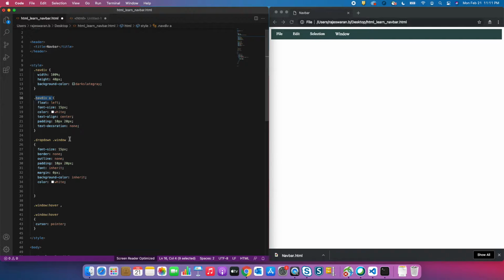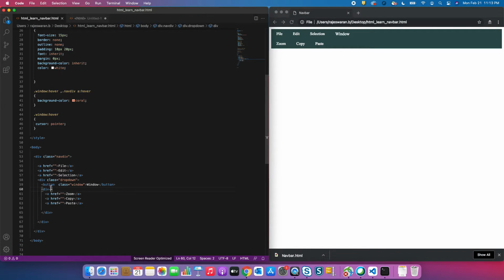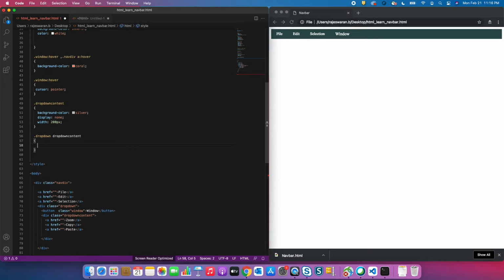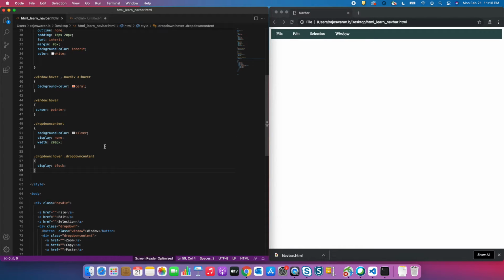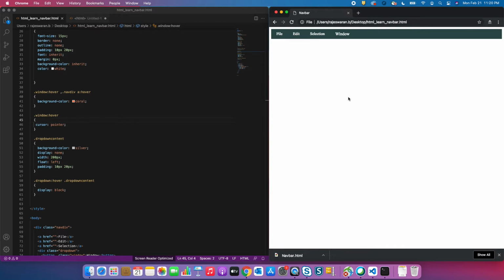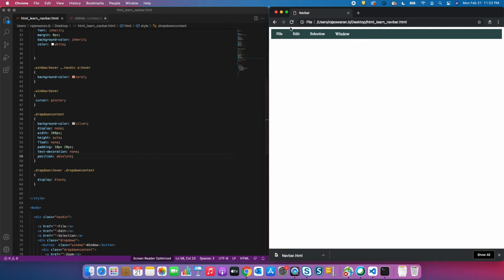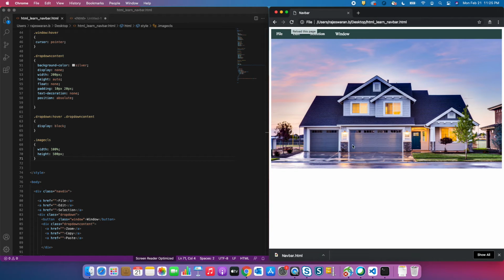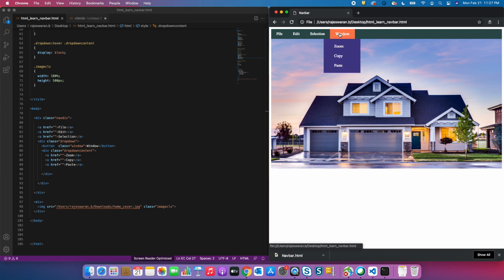HTML Navbar learning Part2 H2E Learning - Part 10